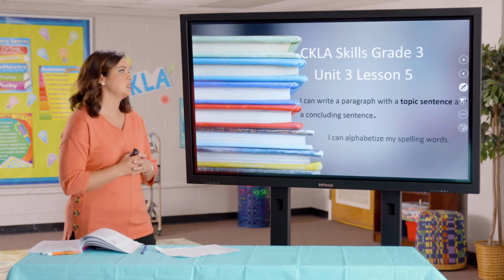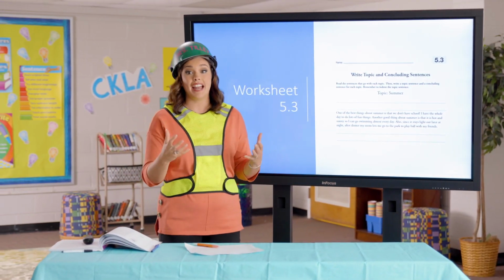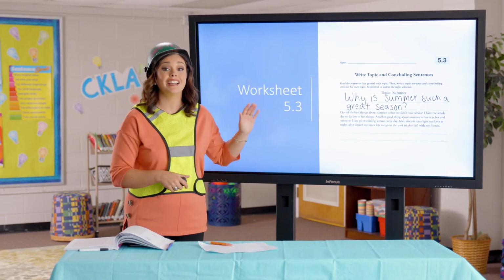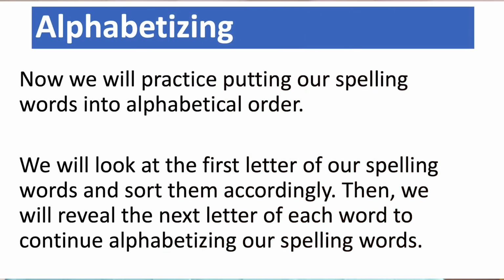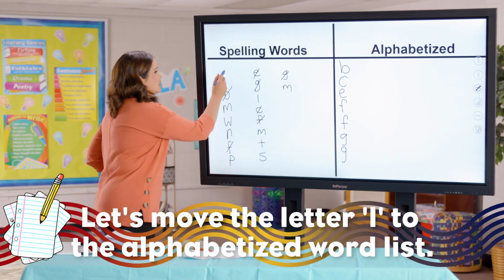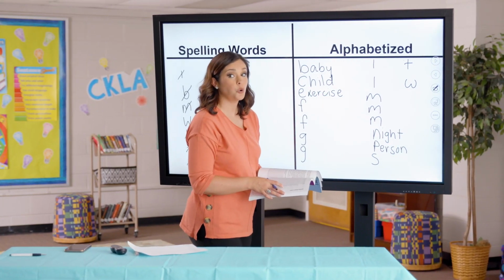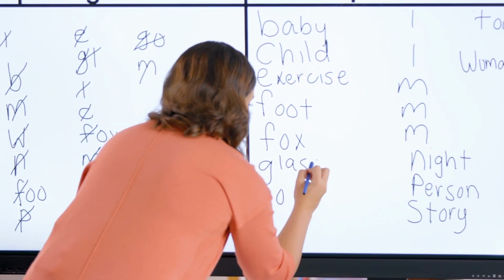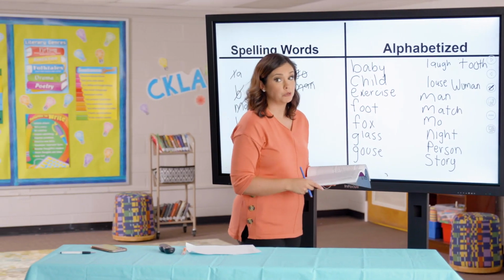CKLA Grade 3 Skills Unit 3 Lesson 5